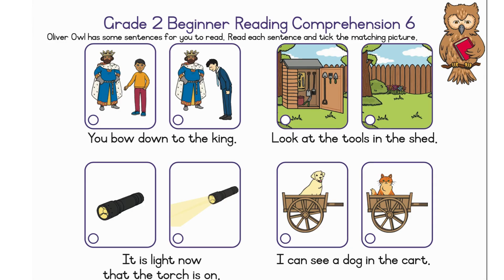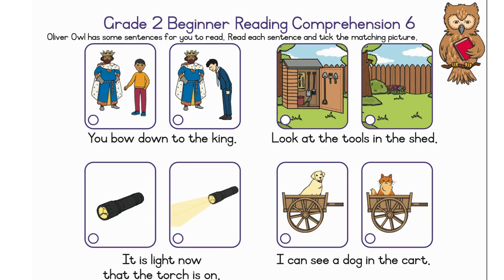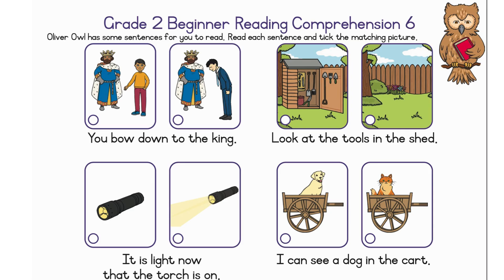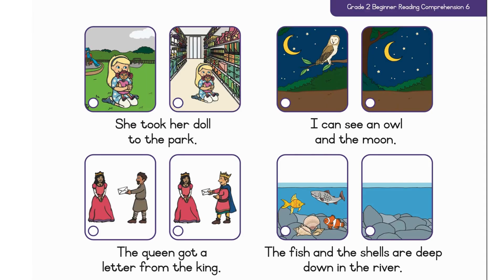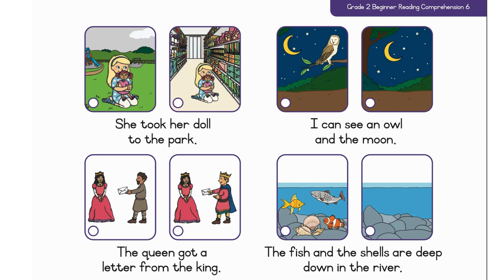Basic Reading: Comprehension 6: Grade 2: IB Curriculum